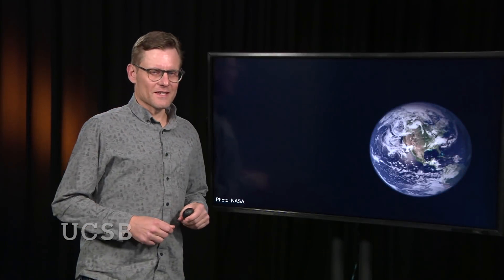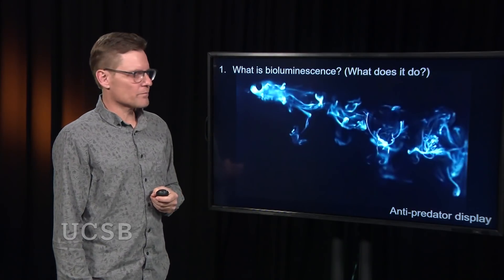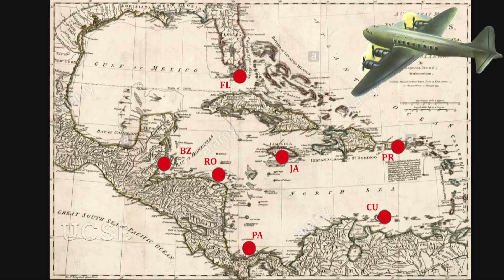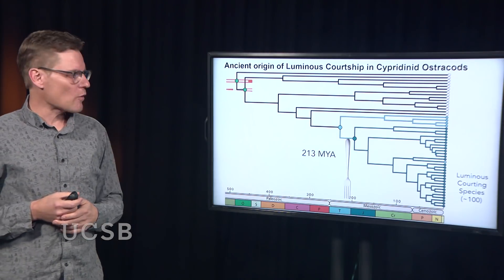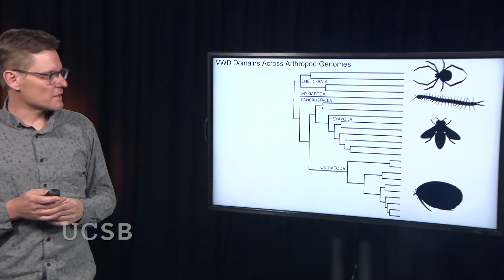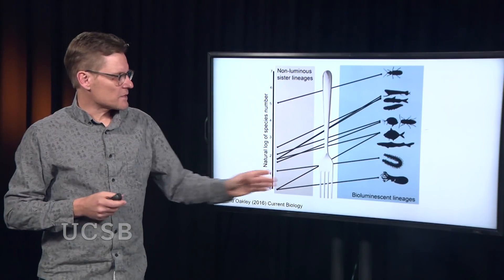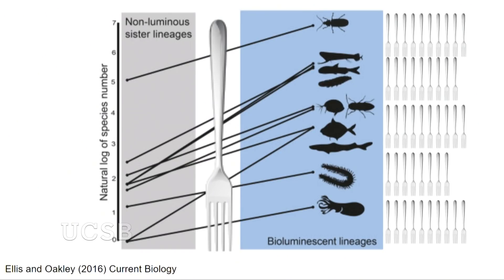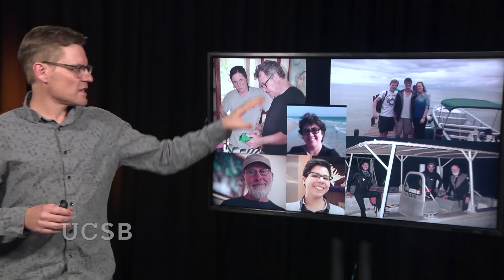Taking the Fork in the Road: Adventures in the Origins of Biodiversity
Dr. Todd Oakley, evolutionary biologist and professor in the Department of Ecology, Evolution, and Marine Biology at UC Santa Barbara, discusses his research on the evolutionary origins of complex features, like eyes, bioluminescence, and nervous systems. Recorded on 10/14/2021. [3/2022] [Show ID: 37868]